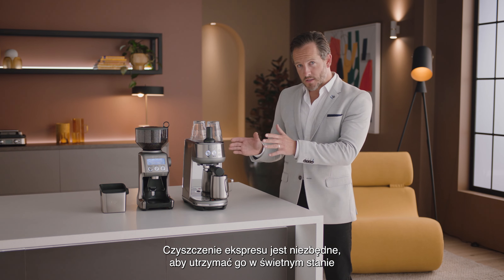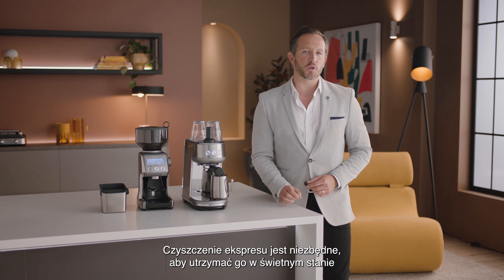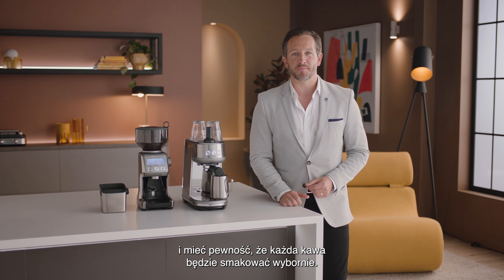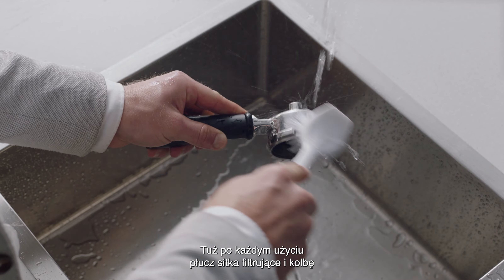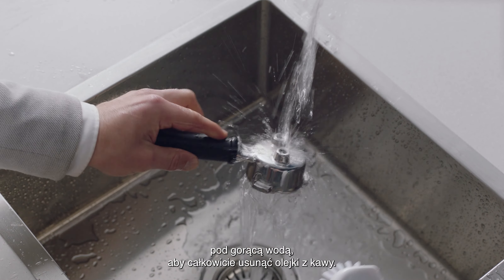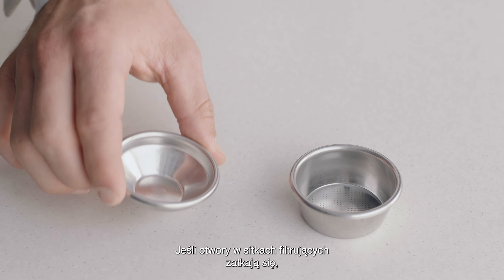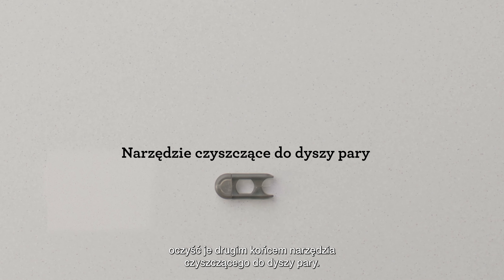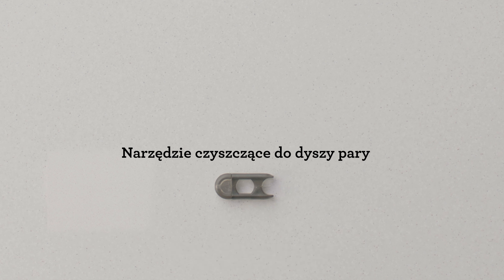The Bambino® | Czyszczenie kolby i koszyka filtrującego w 2 prostych krokach | Sage Appliances PL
Zobacz, jak łatwo usunąć pozostałości z kawy z kolby i koszyka filtrującego przy każdym użyciu.

Jeśli chcesz zadbać, aby parzona kawa zawsze smakowała wybornie, regularnie czyść swój ekspres ciśnieniowy. Wszystko, co trzeba zrobić w celu wyczyszczenia kolby i koszyka filtrującego, to umyć je pod gorącą wodą po każdym użyciu. Pozwala to zapewnić, że pozostałości po zmielonych ziarnach i olejkach z kawy zostaną usunięte. Jeśli stwierdzisz, że otwory w koszykach filtrujących są zatkane, zalecamy oczyszczenie ich za pomocą szpiczastego końca narzędzia do czyszczenia dyszy pary.